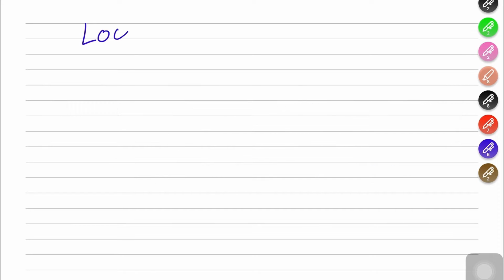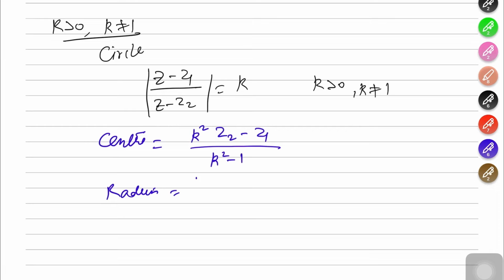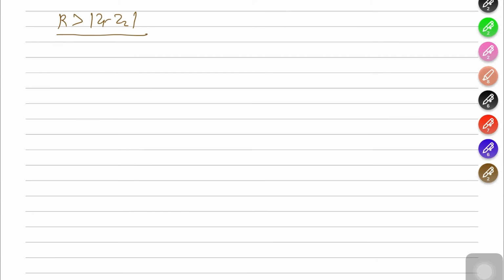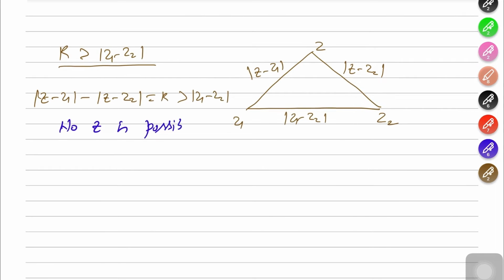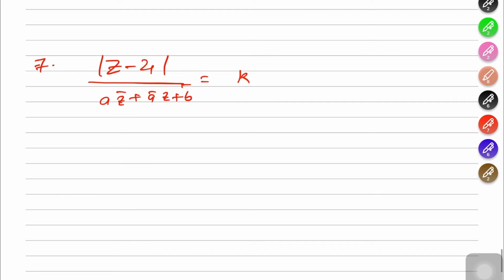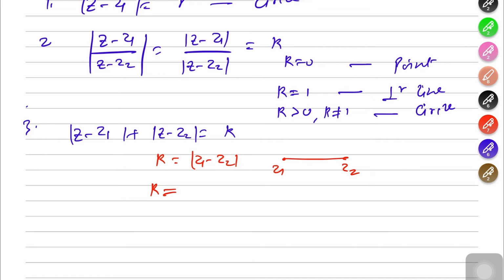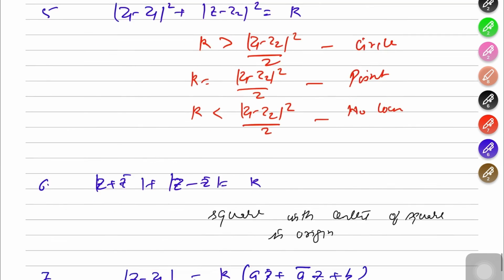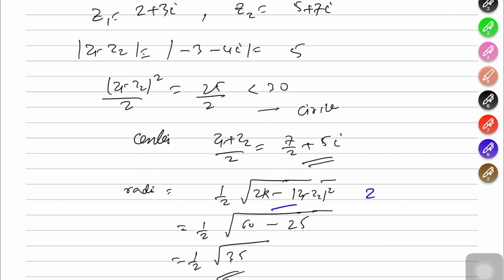COMPLEX NUMBER SHORTCUT || Locus of Complex number on Argand Plane || Based on Modulus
The video is the short tricks for the locus of Complex number  on Argand Plane involving Modulus.

These videos would provide a crisp and short tricks formulae of Complex number. These videos are useful for all exams and boards,  IITJEE, NDA, state board, state CET, SAT, AQA, Edexcel, OCR, OCR MEI, TGT, PGT, B.Sc. JEE Main Entrance Exam, CETS, NDA, Airforce, Banking and SSC-CGL Exams. EAMCET/MHCET/CEE/ KCET/GUJCET/ COMEDK/ BITSAT

Mathematize by Rahul Mishra